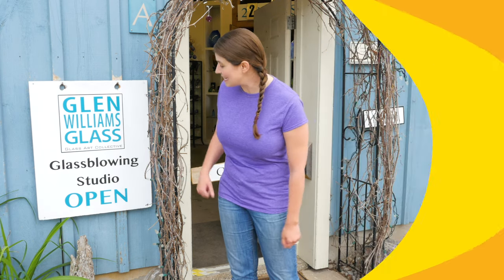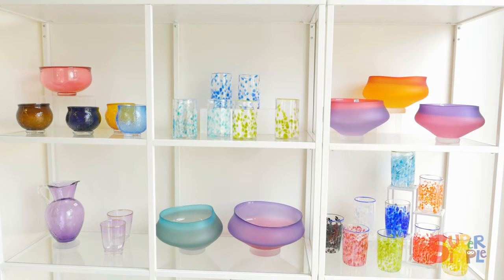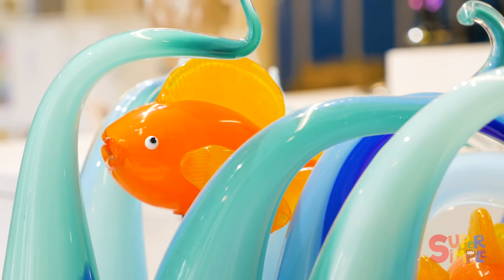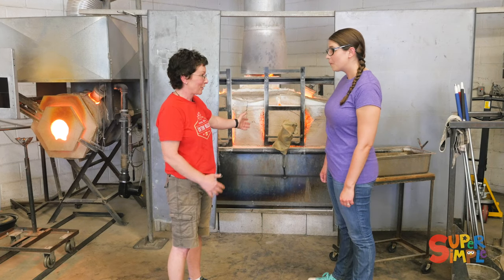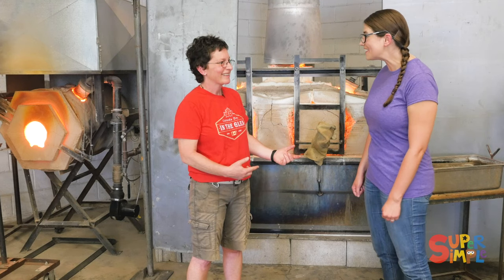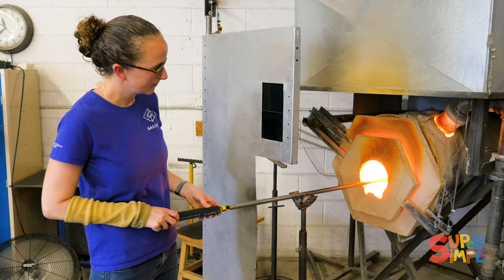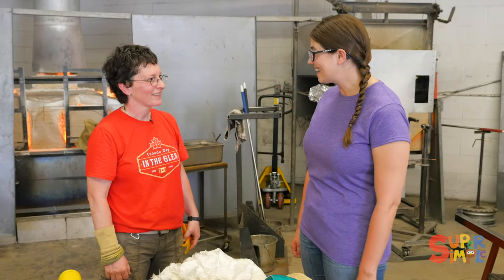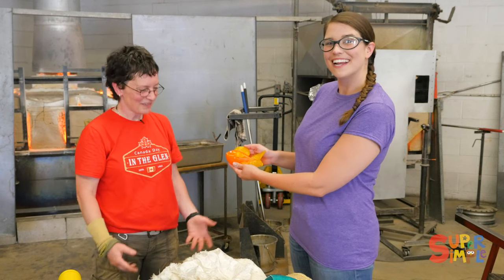Let's Make Art With Glass! | Caitie's Classroom Field Trip | Glassblowing Video for Kids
Caitie visits Glen Williams Glass artists Skytree Smith and Tara Marsh and sees how they make their beautiful glass artwork.